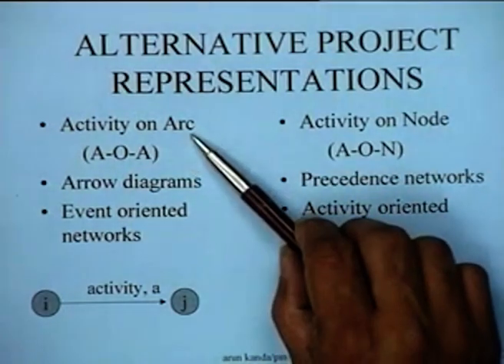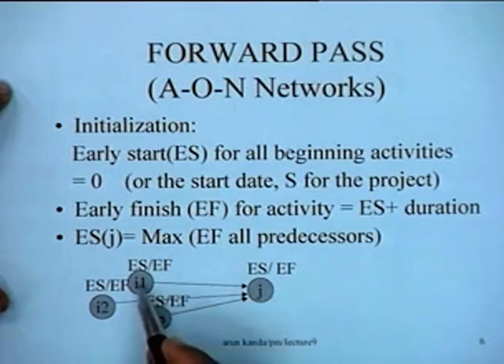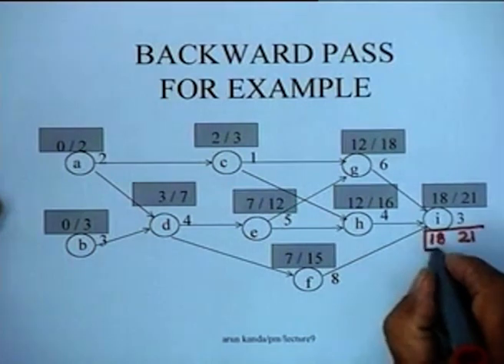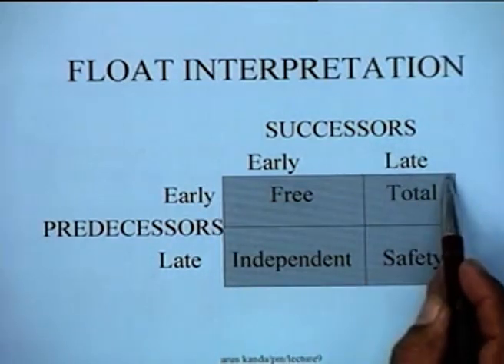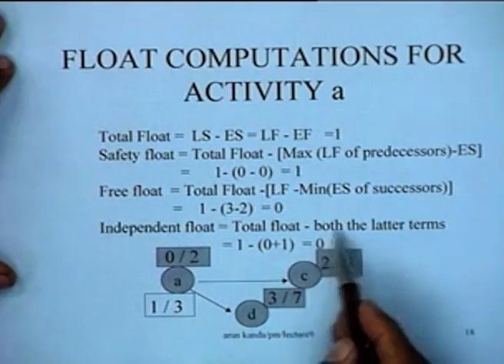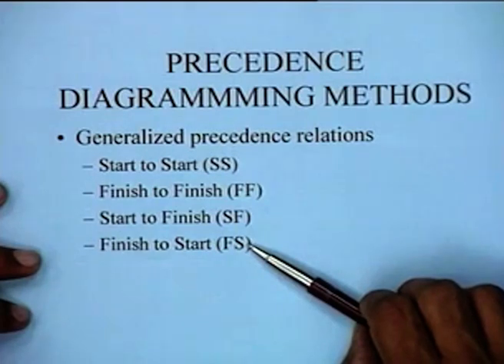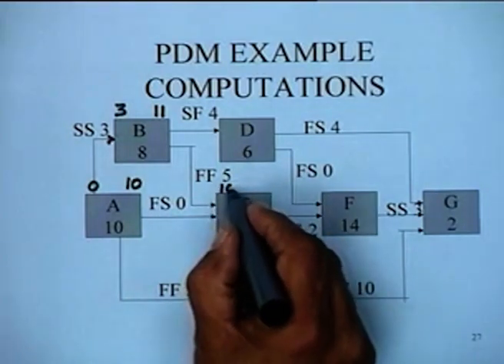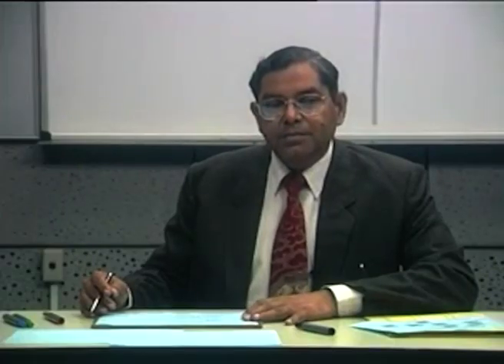Lec10: Basic Scheduling with A-O-N Networks